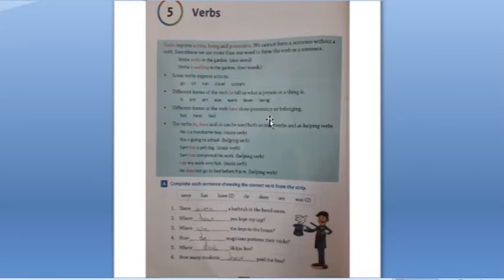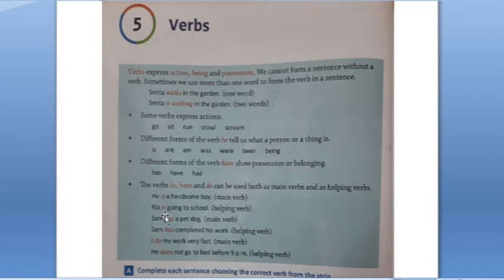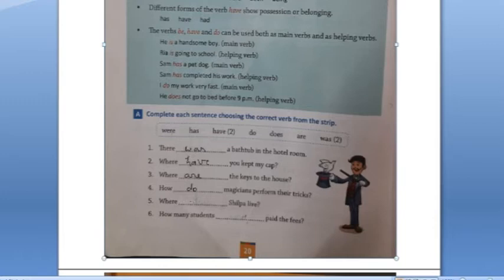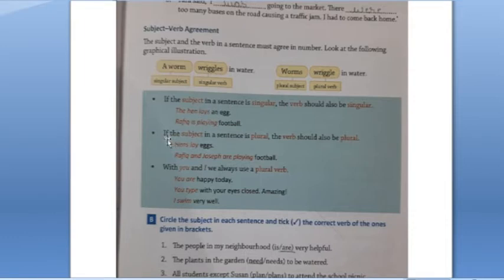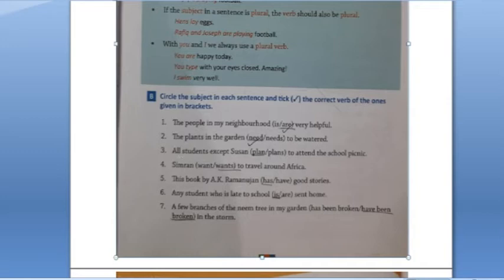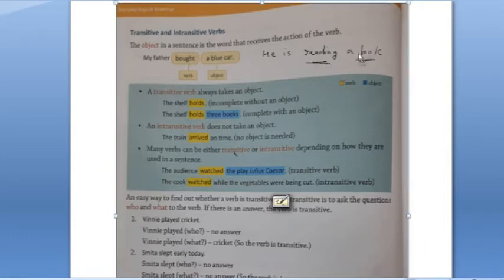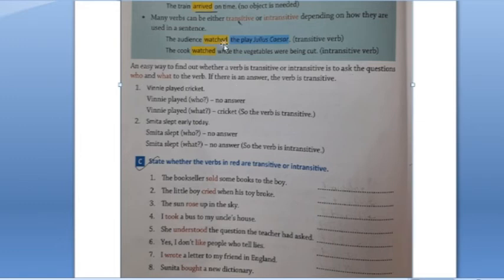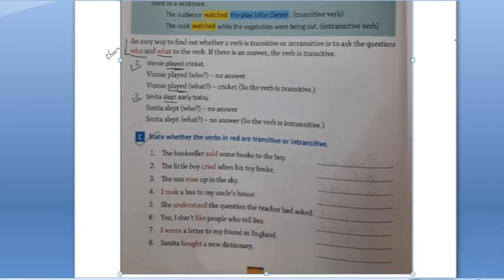Class_5th_Eng_II_Ch_5_Verbs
Verbs